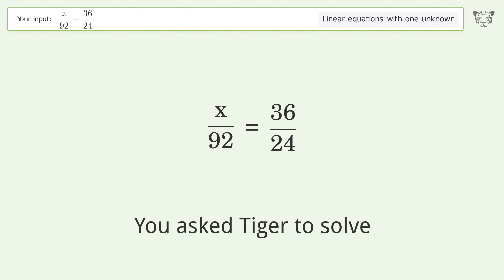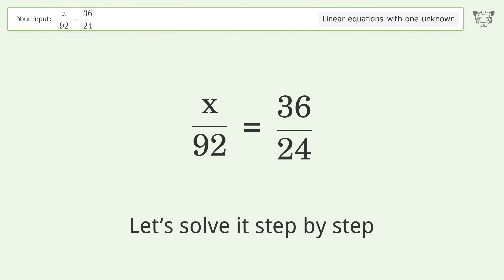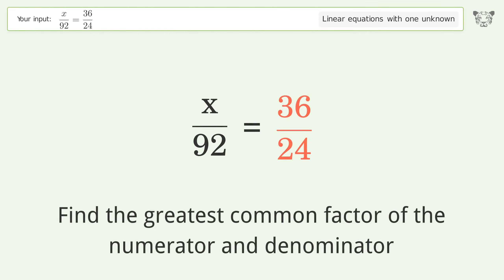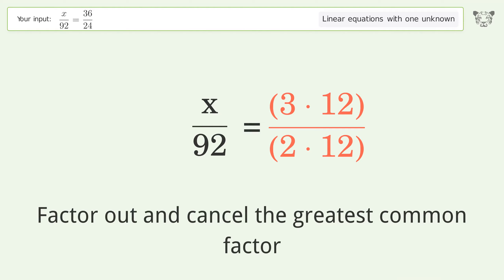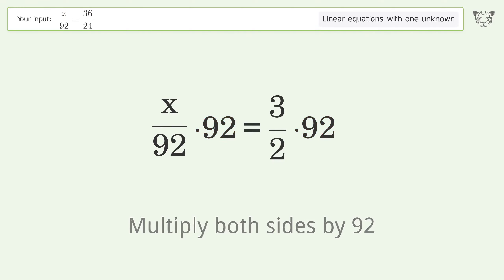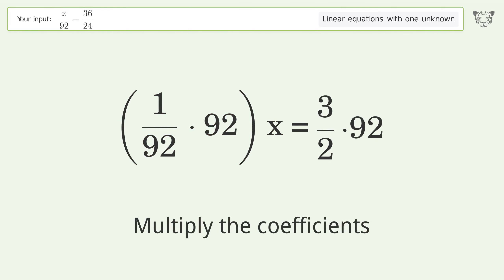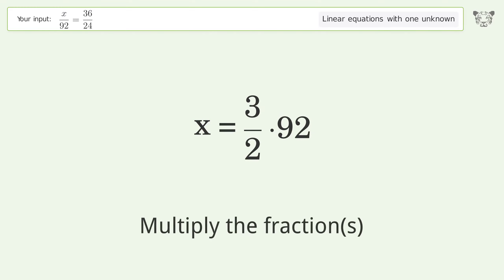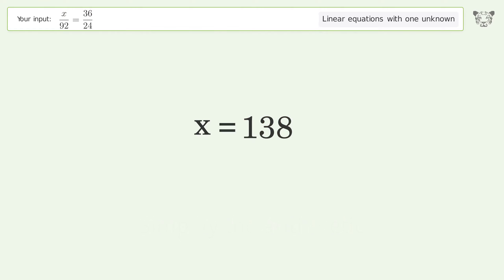Linear equation with one unknown: Solve x/92=36/24 step-by-step solution